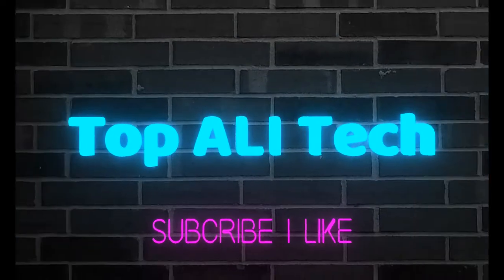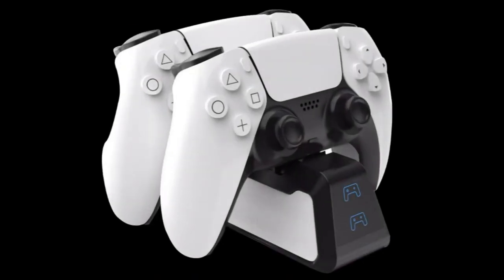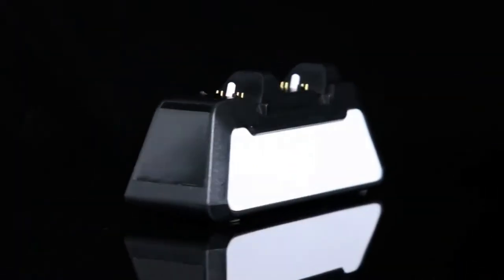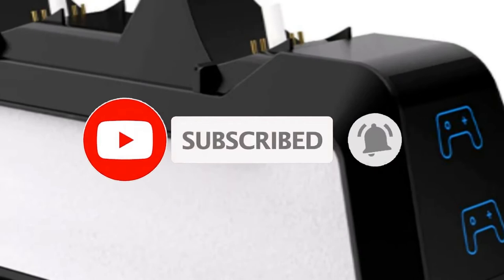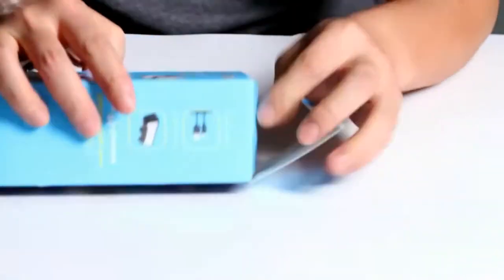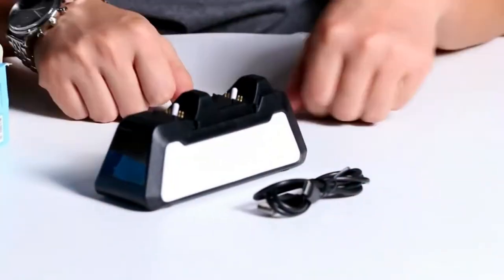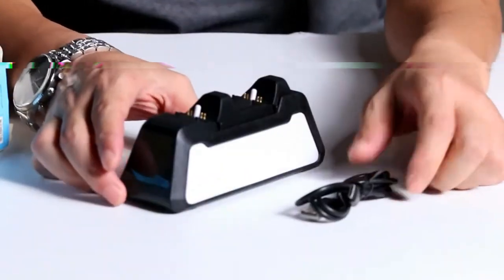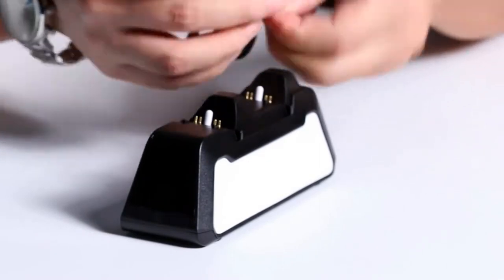Dual Sense Charging Station for PS5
🔔 Bell